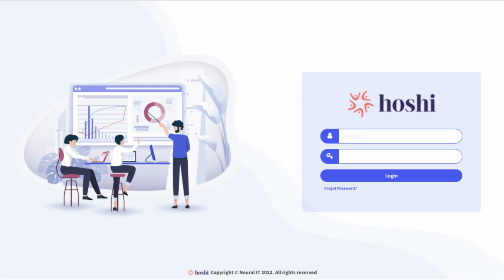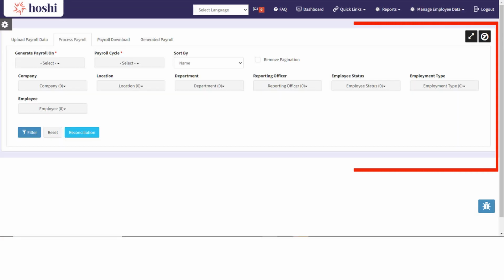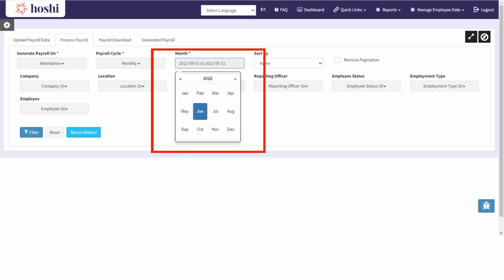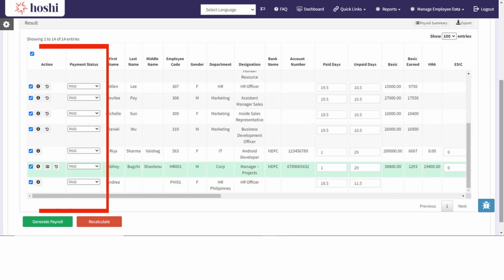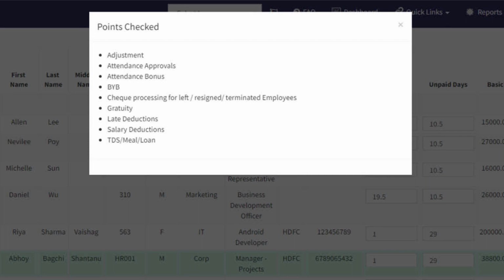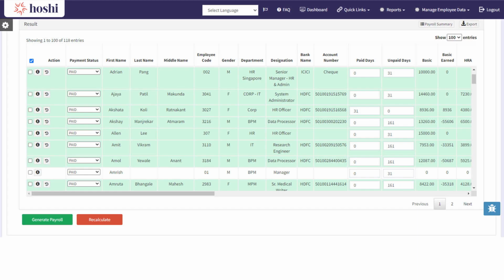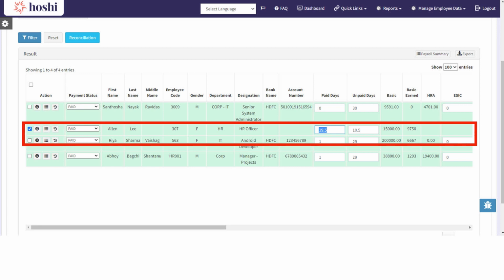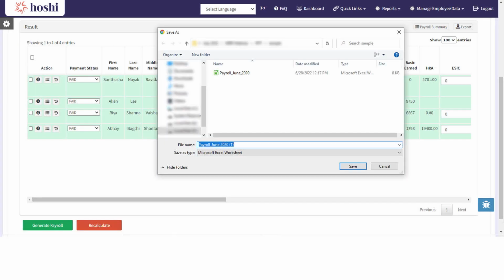Easy Payroll Management System | Hoshi HRMS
The payroll process is one of the most important parts of every oraganisation. Payroll is a business function or process that all companies must undertake in order to pay their employees.

HOSHI HRMS comes with:
Tax Calculations,
Error-free Payroll,
Employee Tax Dashboard,
Salary Structure,
Payroll Approvals,
Custom Checklist,
Payroll Reports,
Tally Export,
Cost-Efficient,
Payslips Tracking.

Hello Viewers,
We are welcoming you all to our official channel.
Here we will keep all the employers updated with the ESIC, PF, Payroll Queries and Many More.